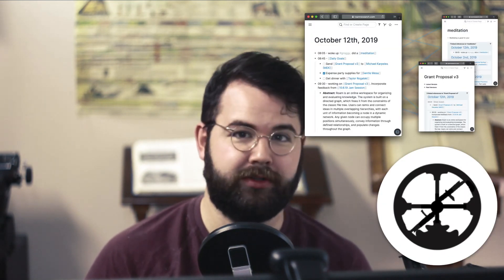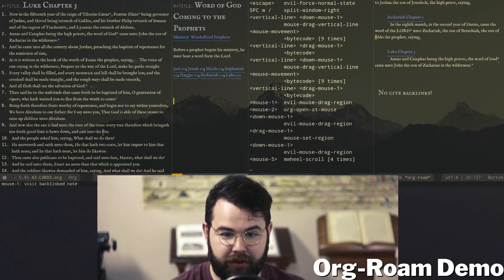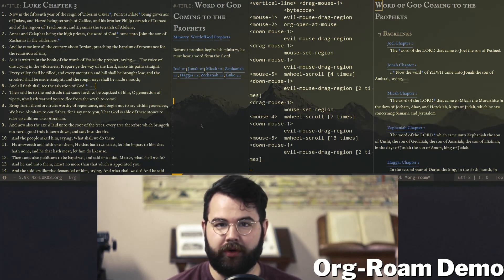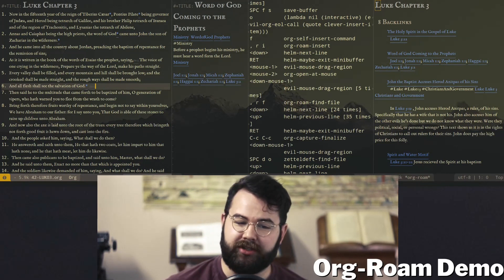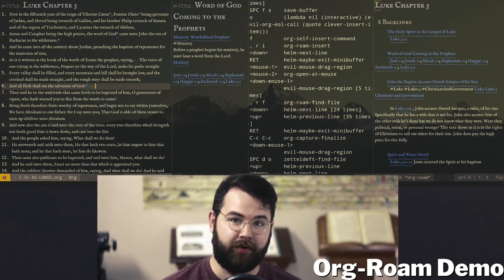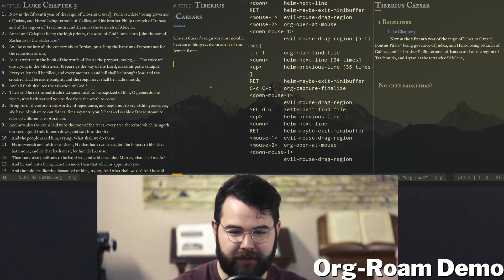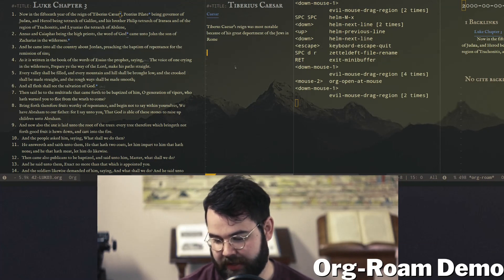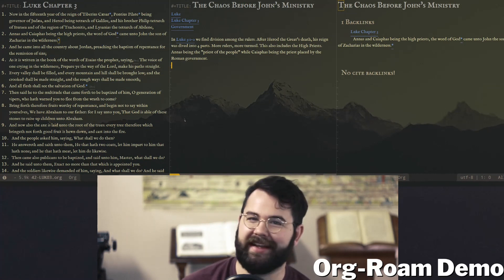Org-Roam Demo | Roam Research in Emacs (Zetteldeft Comparison)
If you struggle with organizing your notes with hyperlinks and you love Emacs, let me introduce you to the magic of org-roam! It was built to mimic Roam inside of Emacs.

This video demos the org-roam package for Emacs. I mostly overview the backlinks function, which is the main function.